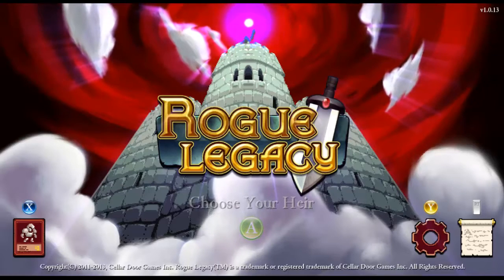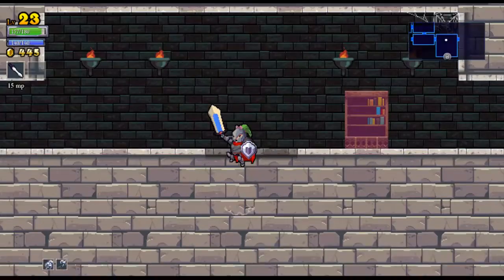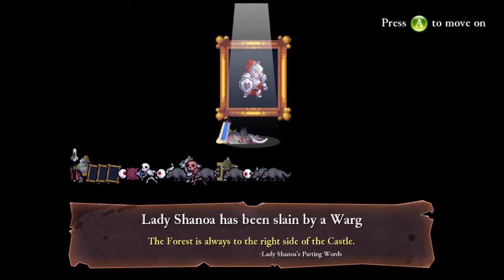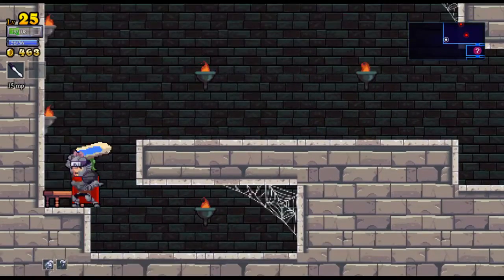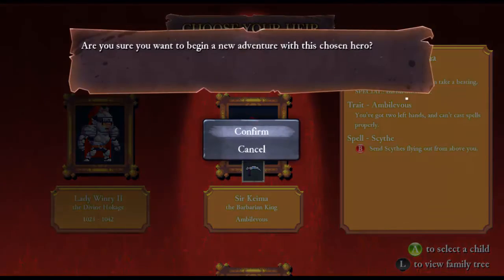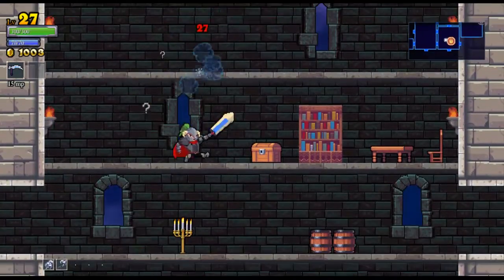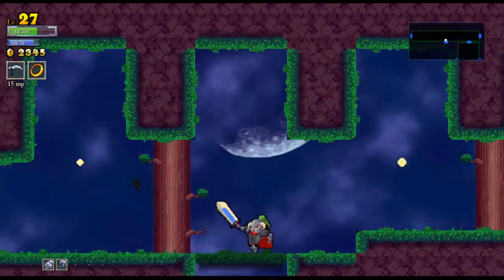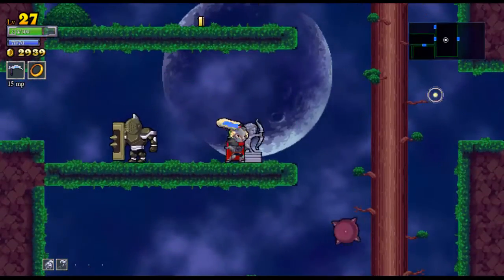Icy Plays: Rogue Legacy Ep 4